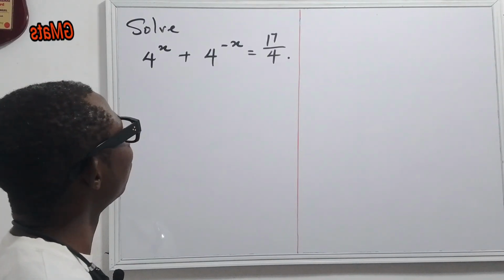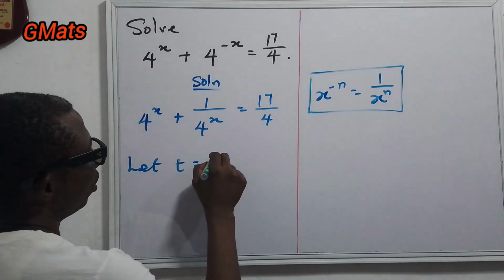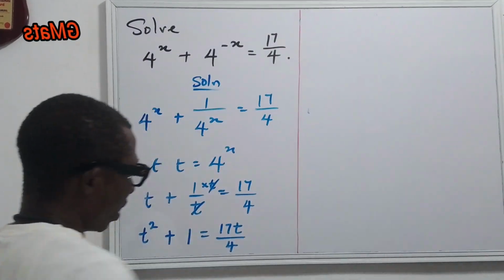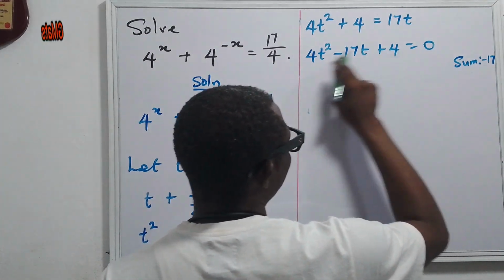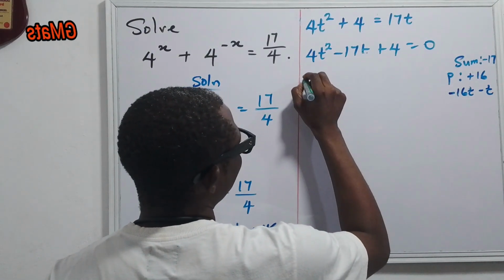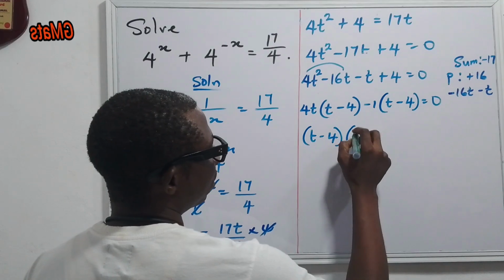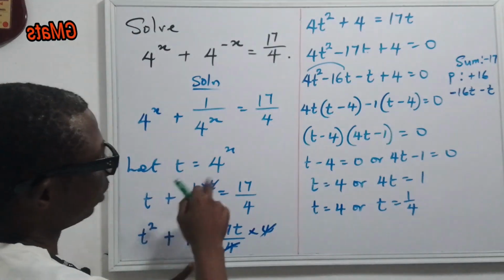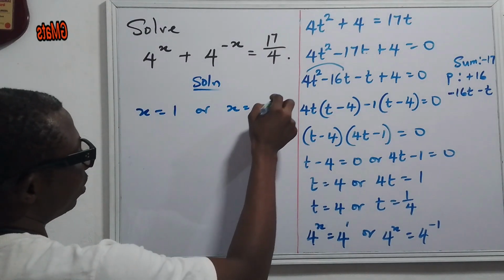CAN YOU SOLVE THIS EXPONENTIAL EQUATION? | Wassce post utme | GMats Hub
Test your knowledge with today's challenging mathematics problem:
4ˣ + 4⁻ˣ = 17/4
Can you find the value of x without using a calculator?
Drop your answer in the comments before watching the full solution. Let's see who gets it right!